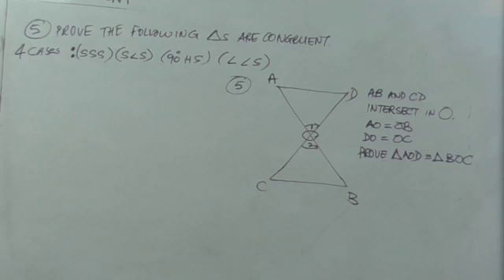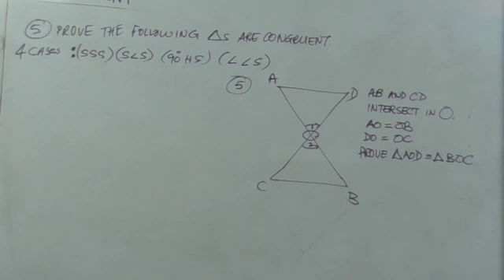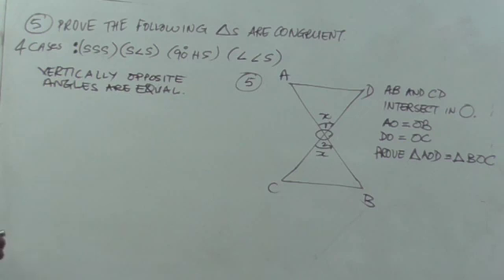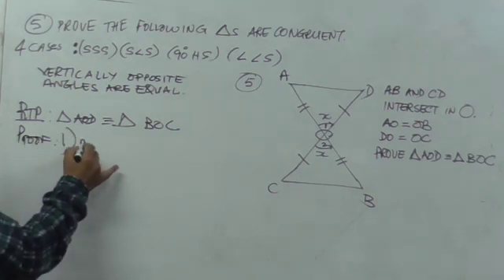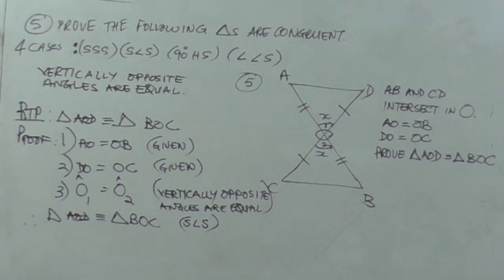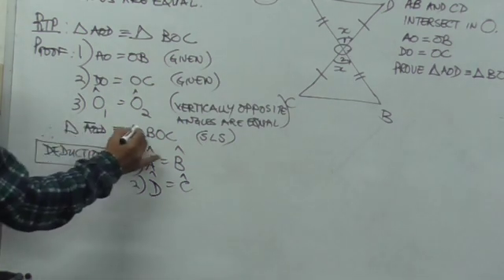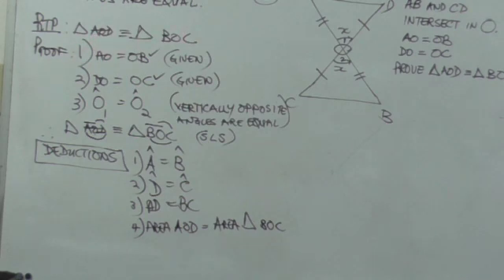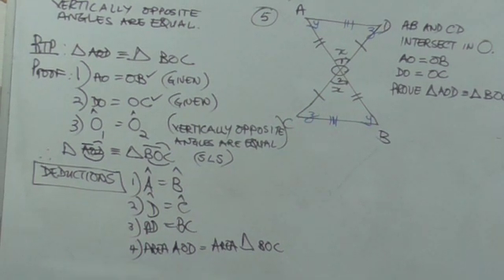Congruency 6of10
Applying congruency to a geometry problem - easy example